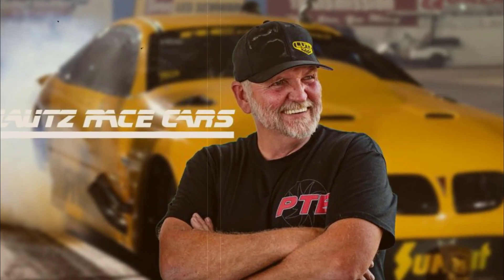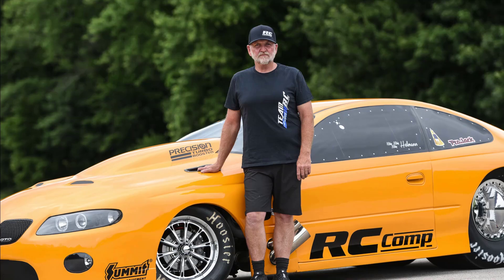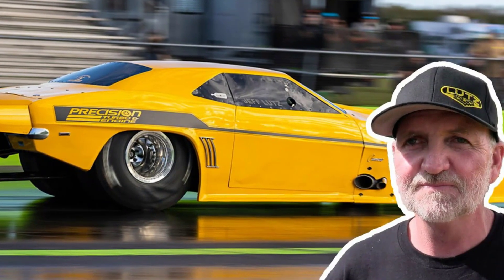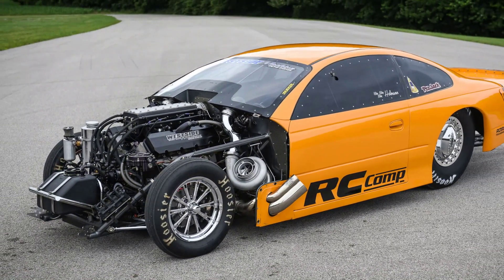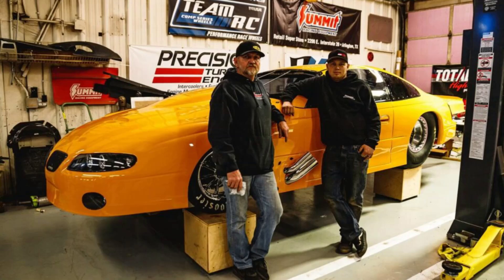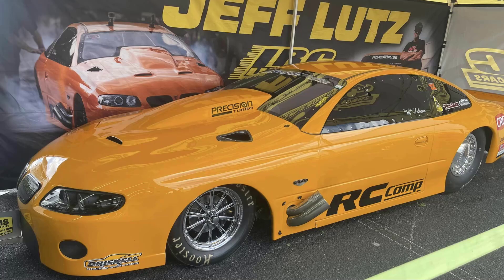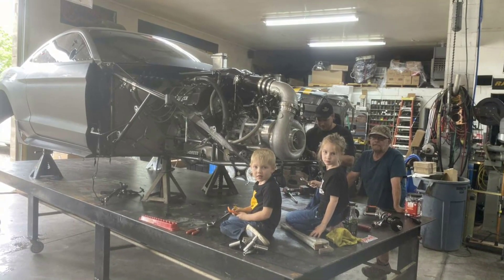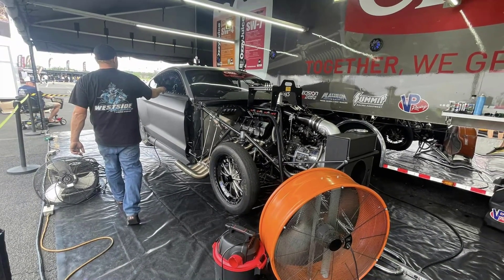After no Prep Kings crash, Jeff Lutz's Mustang has been rebuilt and is ready for racing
Jeff Lutz's Mustang Rebuilt and Ready to Race After No Prep Kings Crash

Subsceibe:
blogsite: